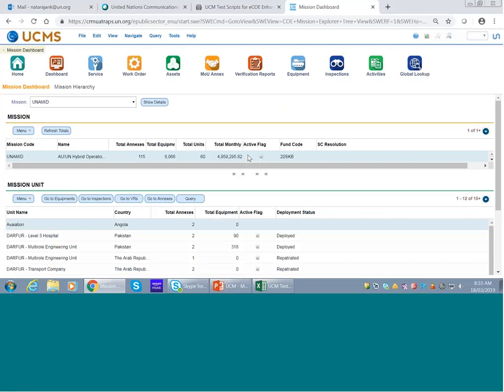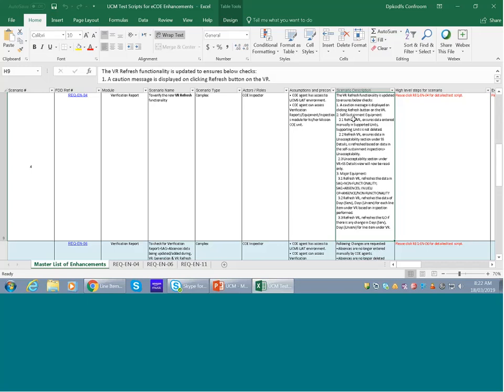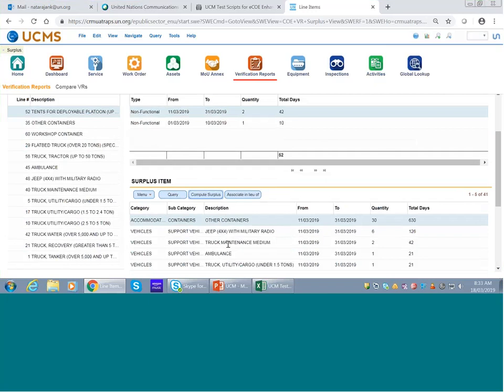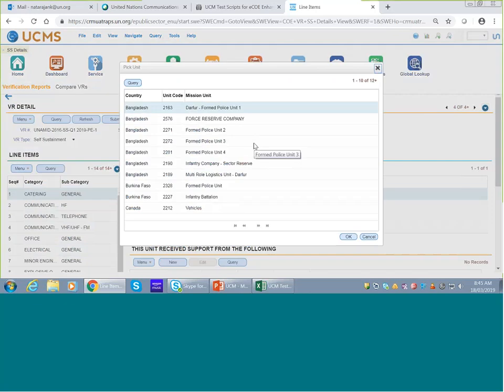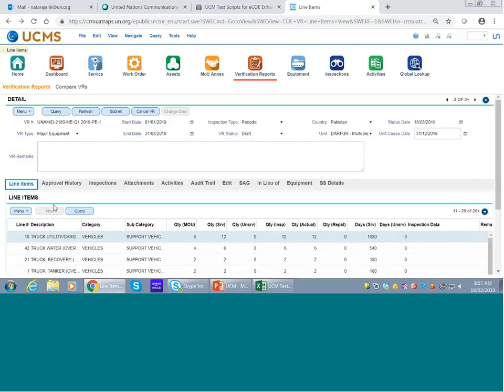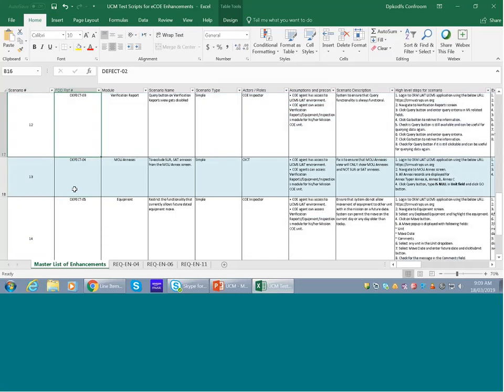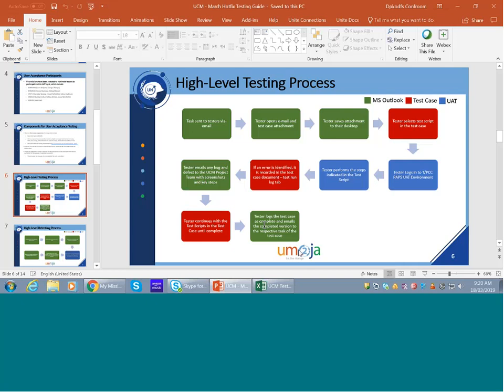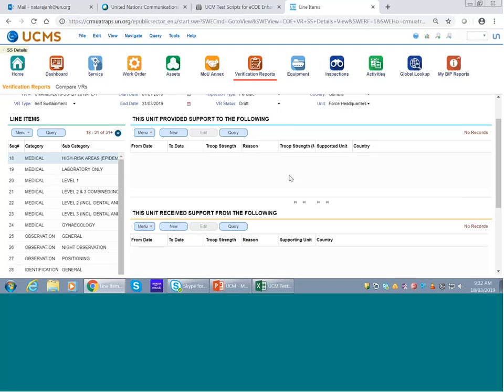UAT for UCM COE Module Enhancements Kick Off Session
UCM Testing COE - 18 March 2019